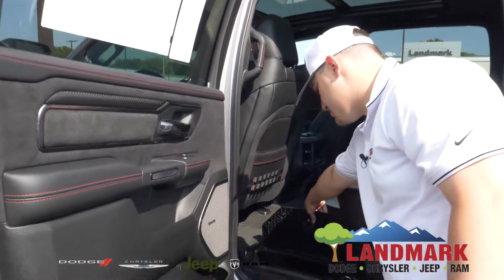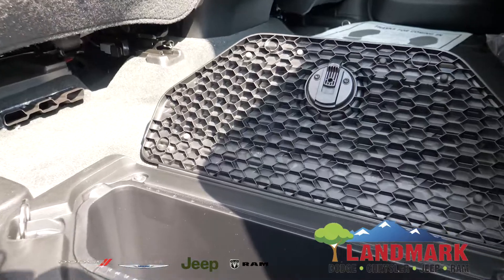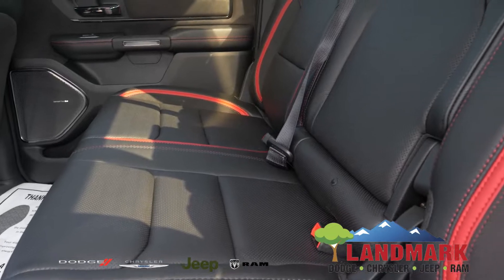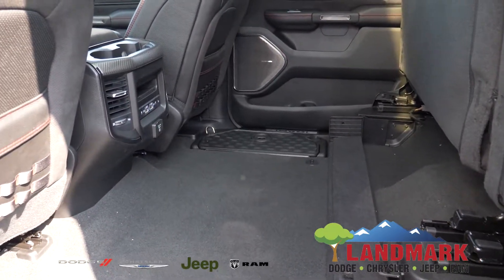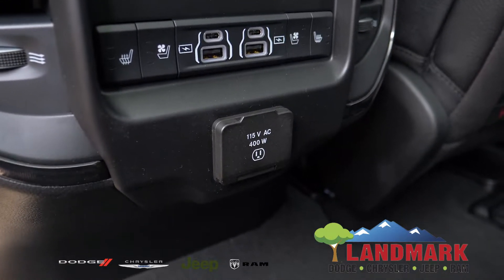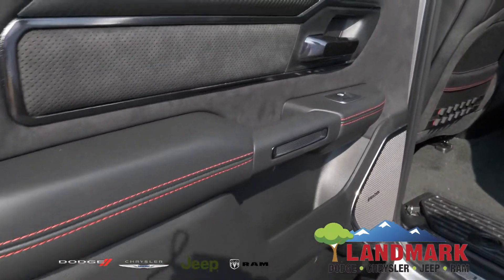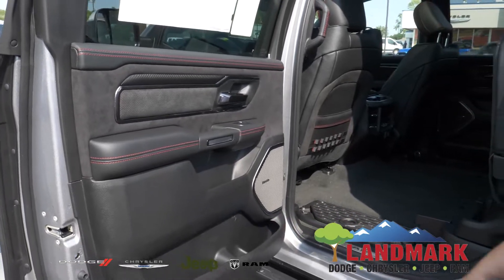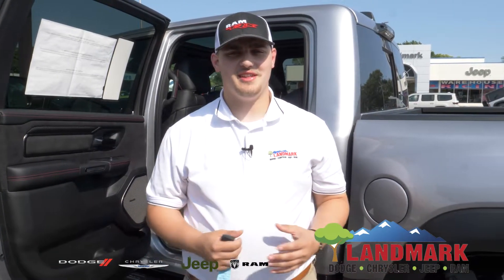2022 Dodge Ram TRX back seat features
Plenty of features to keep the kids busy in the back when you head out on vacation with the fam.

We've got plenty of cars on the lot and more arriving each week. Come on out and test drive your 2022 Dodge Ram TRX  only at Landmark Dodge Chrysler Jeep RAM in Independence!

Serving Kansas City, Missouri and all outlying areas. From Grandview to North Kansas City in Missouri and from Overland Park to KCK.